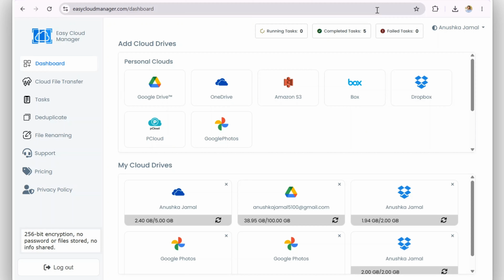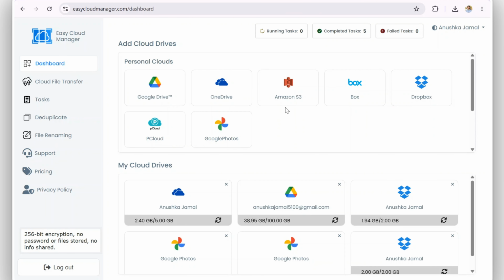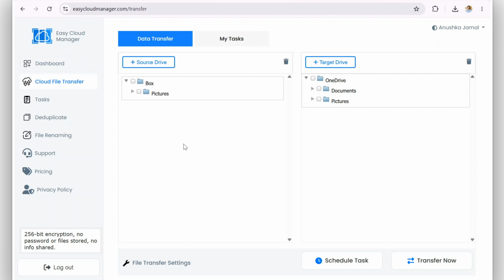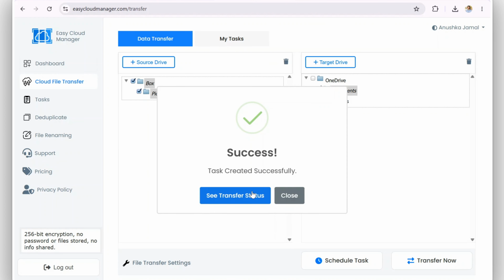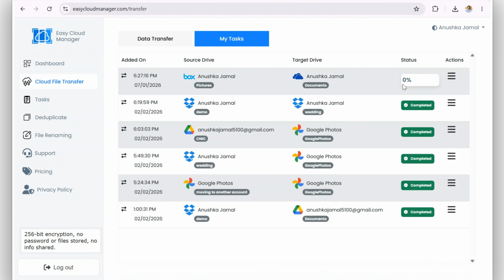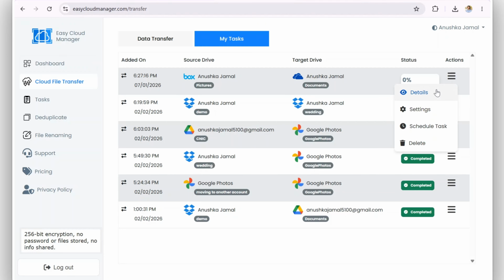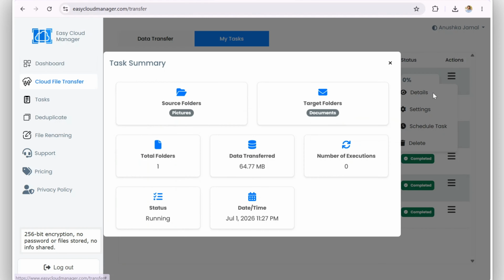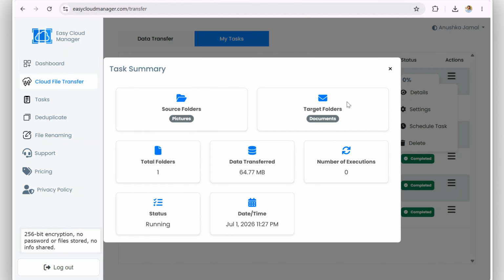Move Files from Box to OneDrive for Business | Easy Cloud Manager Tutorial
Moving files between cloud platforms manually can take time, especially when working with business accounts and large amounts of data.

Here we are inside Easy Cloud Manager.

Step 1: Link Your Accounts
The first step is connecting both cloud accounts. Once authorized, I simply select the files and folders I want to transfer. For this example, I'll move an entire folder containing documents and business files.

Step 2: Choose Your Destination

Step 3: Monitor the Transfer
Now I can see my transfer status. Easy Cloud Manager begins transferring files directly between the cloud platforms. This process completely removes the need to download files to a computer only to upload them again manually. It saves time and simplifies cloud migration workflows, especially when managing large file collections. I can also check the transfer logs to monitor the exact details of the progress.